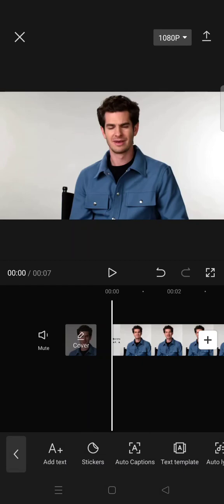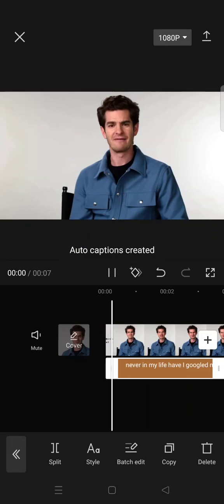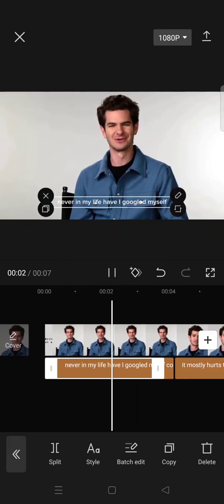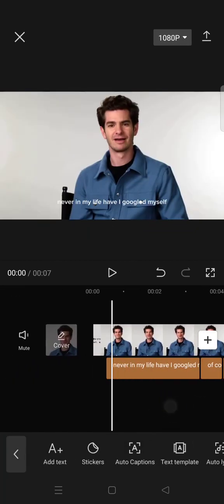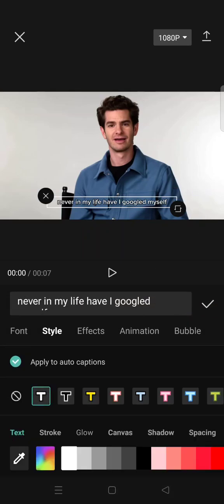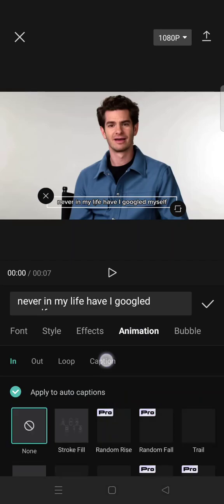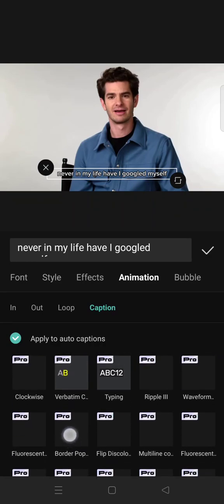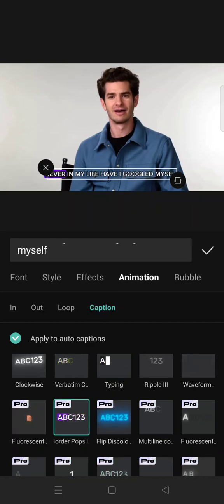[WANT TO MAKE YOUR CAPTIONS POP?] Learn How to Add Border Pop-Up Animations in Capcut Pro!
Try creating this Border Pop Up Effect for the captions of your video in CapCut